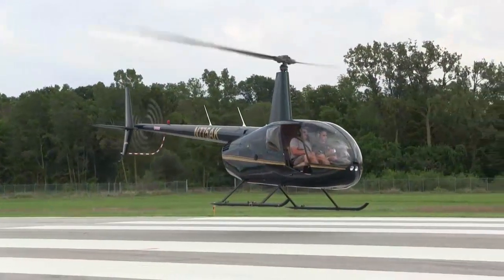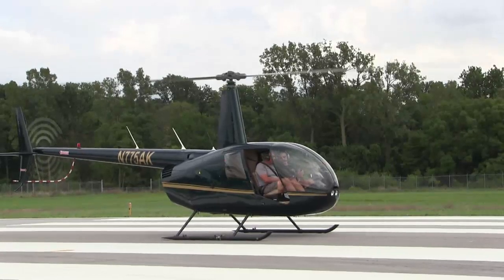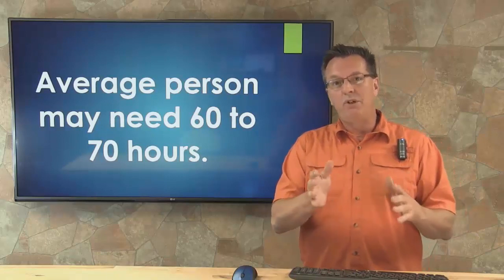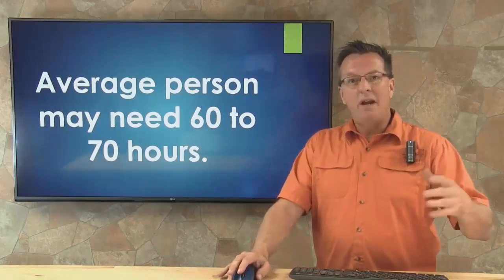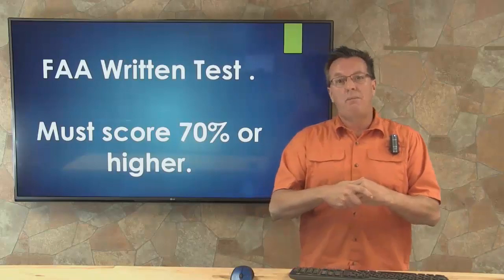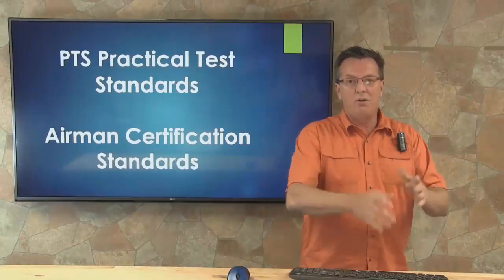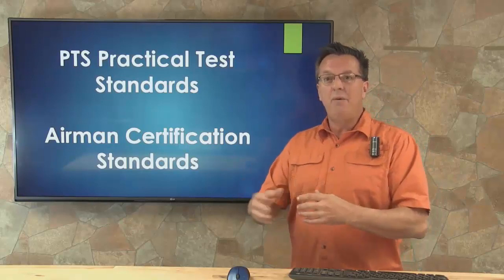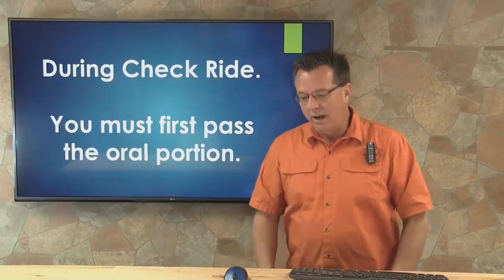Private Pilot Helicopter: What are the requirements?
Helicopter private pilot? What is required and what do I need to get started, what do I need to do to get started? I'm Kenny Keller, creator of Helicopter Online Ground School. This is one of our most frequently asked questions people ask all the time. Well, what do I have to do to get the rating, how do I go about it? What I tell them is, the first thing you want to do is schedule an introductory flight. Most people don't realize that all you have to do is call up your local flight school and get an introductory flight schedule. You don't have to go through any specific training, you don't have to do a bunch of study. Schedule an introductory flight and go out and give it a try.  Call them up, tell them you've never been up, you're interested in learning to fly helicopters, and that you want to go up for an introductory flight. That's how you get started.
 Once you get that introductory flight in, if you decide, "Hey, this is something I really want to do. I want to keep going. I want to chase after this dream." Research the flight schools in your area. Depending on where you live you might have several choices or you might have to travel quite a distance to get to a helicopter flight school where you can take lessons. I'd get the introductory flight in first, go check it out see what you think of it. Make sure it's something that you think is going to be as cool as what you think it is because it is. Once you get there and you do it you'll love it, but that will be the next step.
 Then, if you decide that you're going to continue on, I wouldn't spend a bunch of money right after that, I would get the Rotorcraft Flying Handbook to start with. It's a $15 or $20 book, you can order online at many different places. You just search Rotorcraft Flying Handbook. You can also download a free PDF copy from faa.gov. They will give you a free copy so you could start kind of learning there. You could also use our Helicopter Online Ground School. I started this March 1, 2012. We have had huge member success. We have people all over the world using our training and it's been pretty awesome. We have people that have used our training prior to going to the flight training, so that you use the ground training to get the knowledge before you go start flying. That's another option for you is you can use our ground school to help learn the information. Then, once you get a few lessons going you want to get a medical certificate fairly early on, which is basically a flight physical. You have to go do an FAA designated flight examiner to have this physical. The only reason I say do it fairly early is if you find out you have a problem with vision or some other problem then you have some time to correct that prior to soloing and trying to get the license. Also, in the event you did have some kind of medical problem, it's better to find out before you spend a bunch of money and then be frustrated and upset later because a medical condition is holding you back. It's a good idea to get that medical certificate done pretty early in the training. Next, the FAA requires a minimum of 40 hours of flight training. This is the minimum. Most people take more like 60-70 hours. Keep in mind that if you get done in 40 great, but in 15 years of doing this I haven't seen very many people get done in 40. I've seen 41, 42 a couple of times but it doesn't happen very often. Don't feel bad because, again, the average person takes 60-70. Just because of time, commitment, school, family, other activities you have going on, it's hard for a person to always get done in 40 hours.
 Next, you have to have a minimum of hours. A minimum of that 40 you have to have 20 hours of dual instruction and then you also have to have 10 hours of solo time. Now, if you're an airplane pilot doing an add on you have to have the 20 hours of dual, the 10 hours of solo. If you're coming off the street, you have to have the minimum of the 20 dual, 10 of solo, and that other 10 or more is going to be with your instructor prepping for the check ride. You can always solo more than 10 hours if you like. If time and money permits you could always go more than 10, but that's the minimum.  To get to the private, minimum 20 dual, 10 solo, and the other 10 can be determined as you're going along.